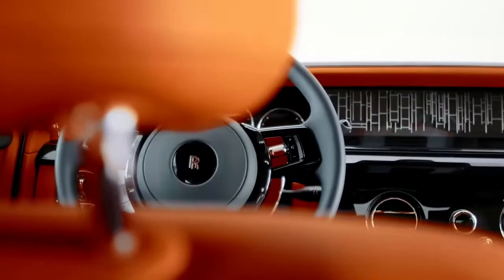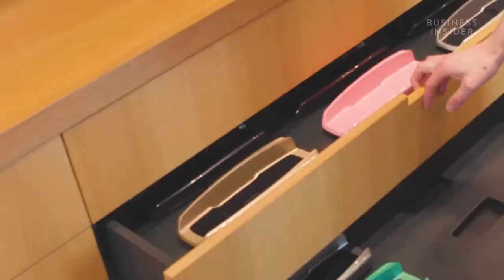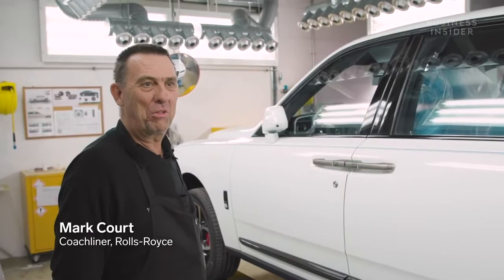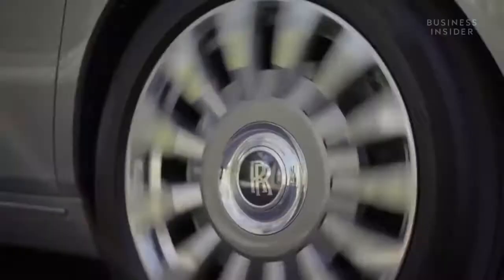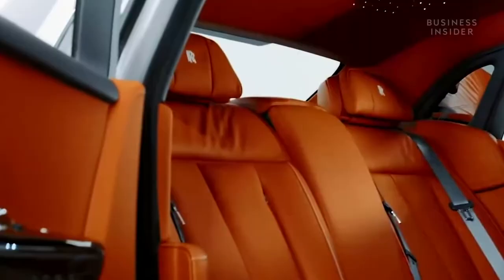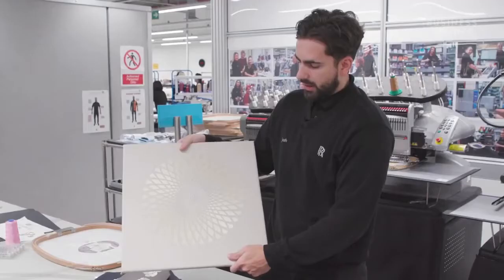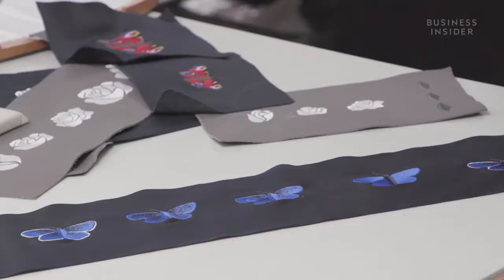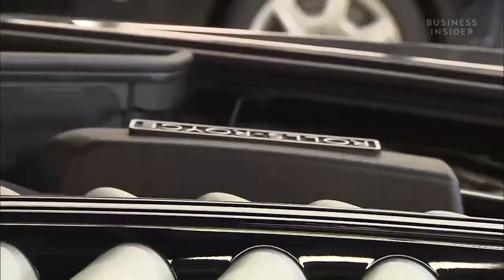Rolls Royce Expensive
Rolls-Royce makes some of the world's most luxurious and expensive cars. Known for producing hand-crafted automobiles that promise a seamless "magical carpet ride" for its customers, Rolls-Royce's cars do not come cheap. With virtually unlimited optional extras, upgrades, and customization, the true cost of a bespoke Rolls-Royce has no limits. So what are some of those bespoke extras? And is that what makes Rolls-Royce so so expensive?